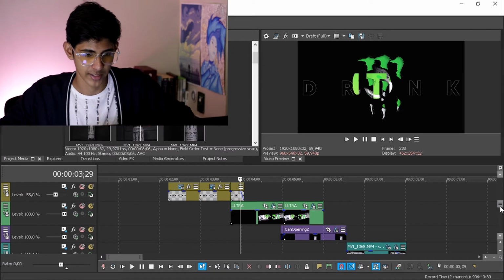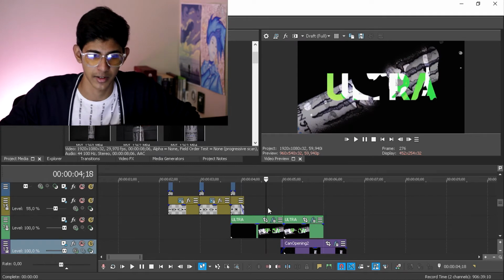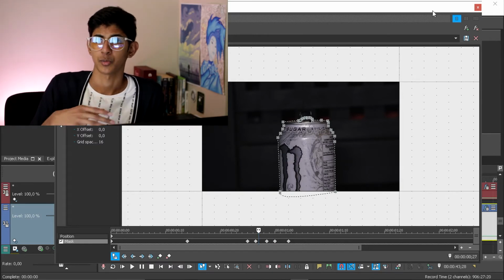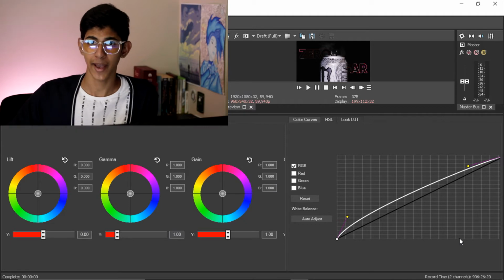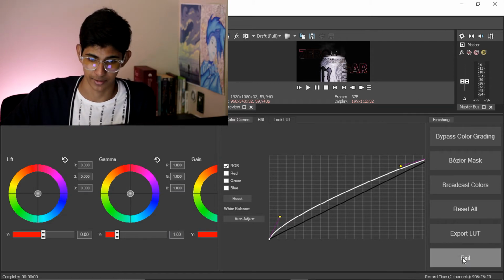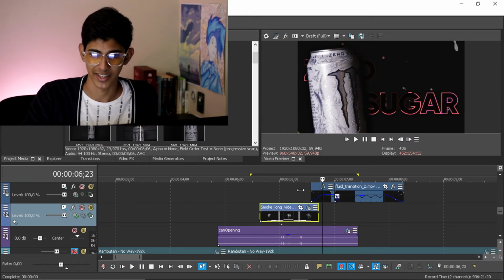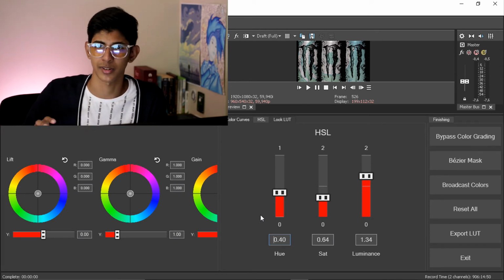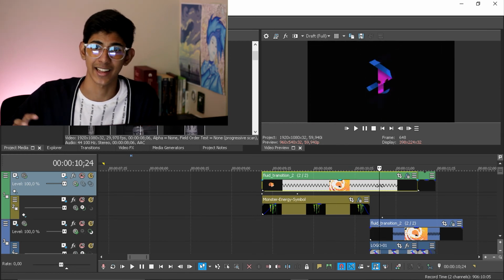HOW I MADE A COMMERCIAL AT HOME | Editing Walkthrough!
For all those who have seen my advert made for Monster Energy (not sponsored), This video is an editing walkthrough where I talk about the process I went through to create the final ad, as well as some editing/compositing techniques that I discuss throughout the video.

______________________Additional Links___________________________________